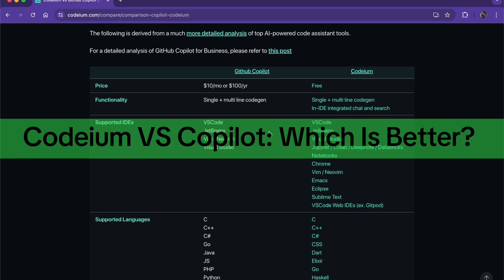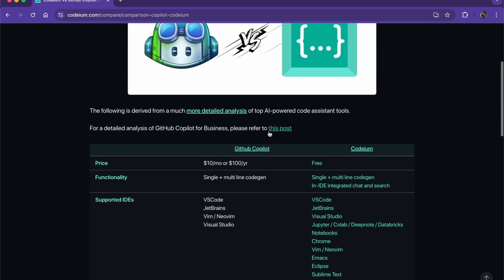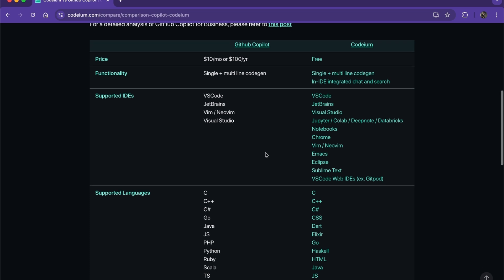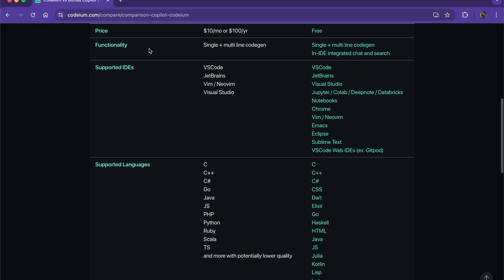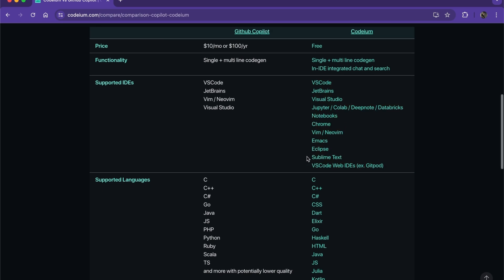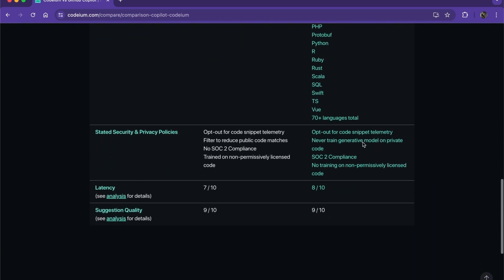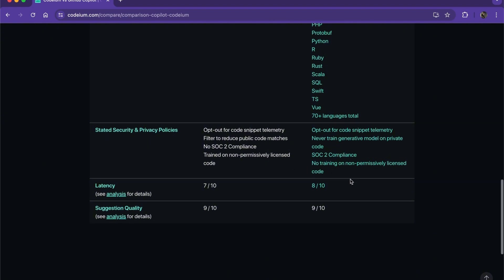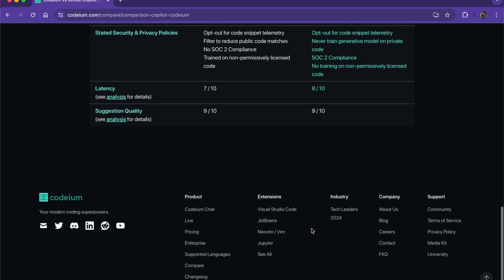Codeium VS Copilot: Which Is Better? | Review (2025)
👉 In this tutorial video, we'll be comparing Codeium and Copilot, two popular code editors. We'll explore the features of each editor and help you decide which one is best for your coding needs. So, whether you're a beginner or an experienced coder, join us as we dive into the world of Codeium vs Copilot.